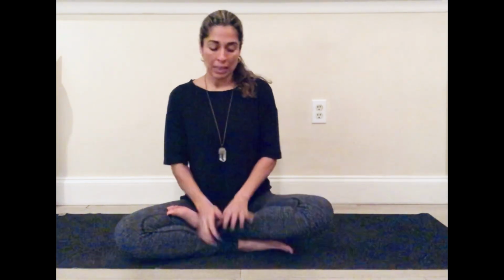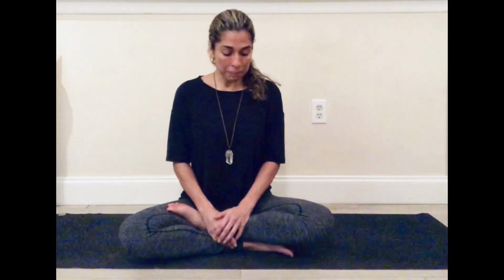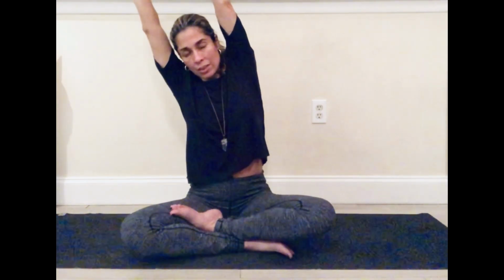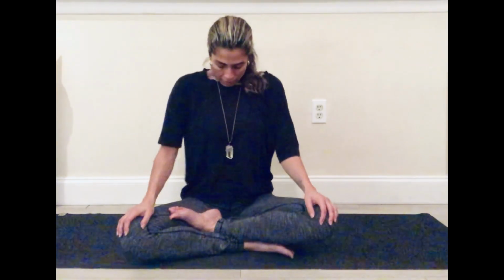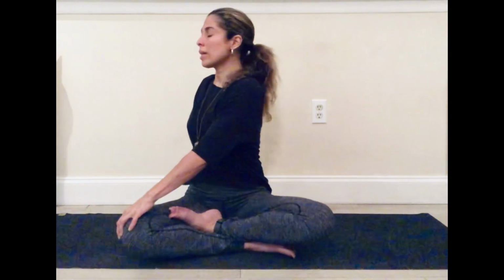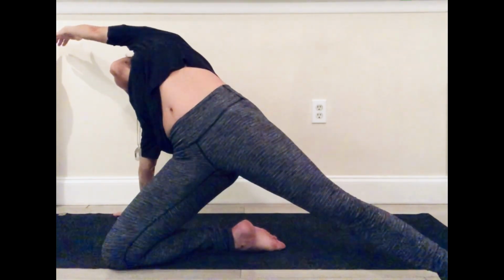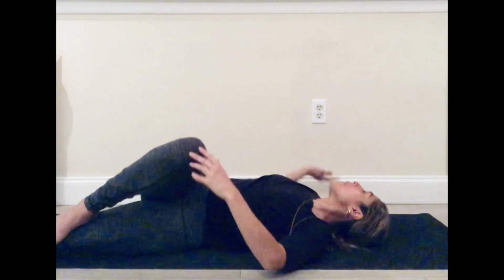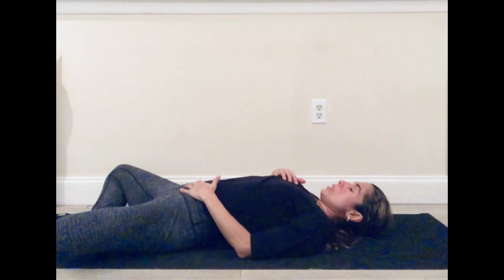SomaFlo Yoga with Kamala Ingrid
Welcome to Soma Flow Yoga with me, Kamala Ingrid!
This 20-min. video is suited for all levels and excellent for beginners. A perfect morning video that starts off with breathwork and movement. So roll out your mats, and let's get started.